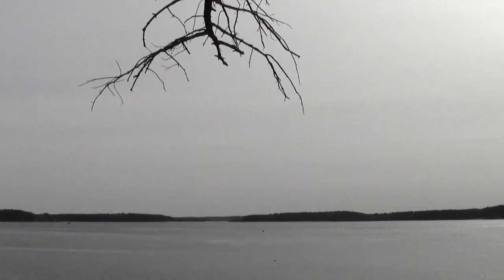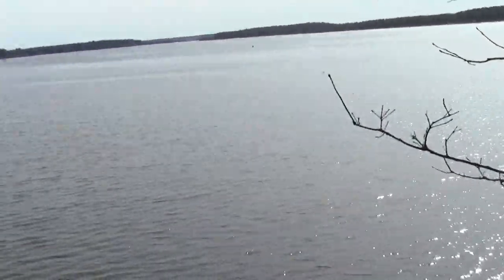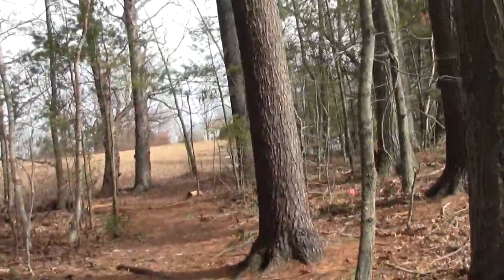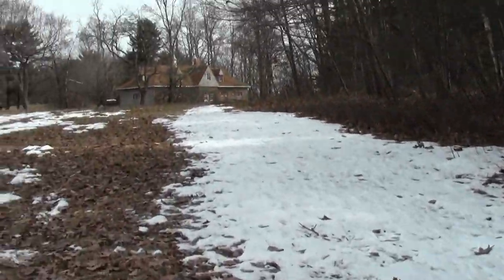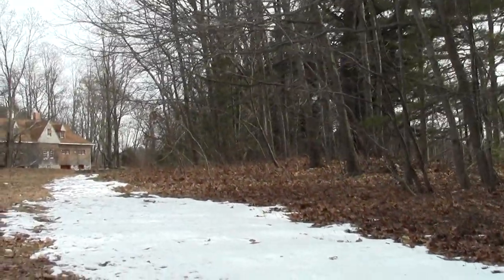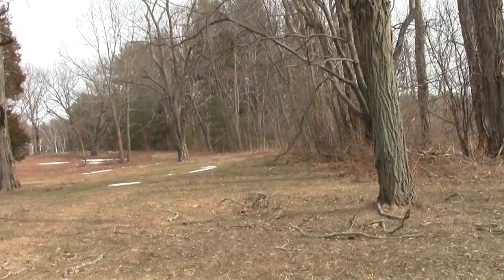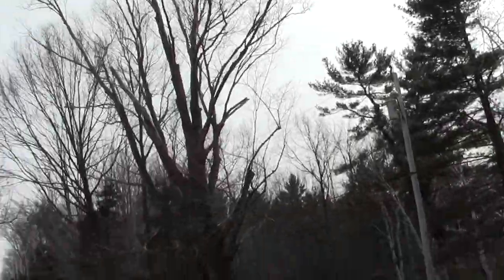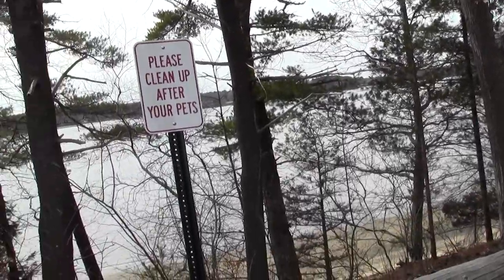Great Bay Glimpses: Fox Point Newington NH Part 6.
The concluding segment of this little excursion. A glance or two is directed at the cluster of buildings along with some signage pondering.

There are little sand sliver beaches.